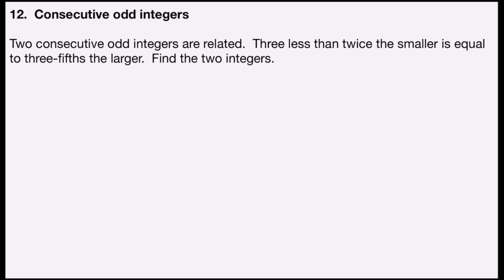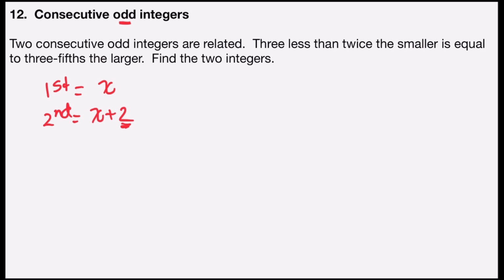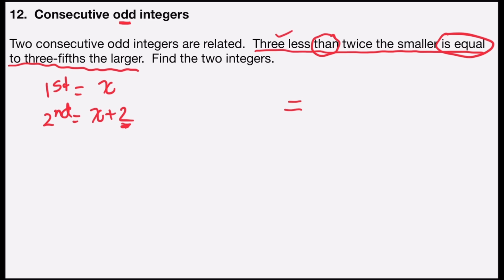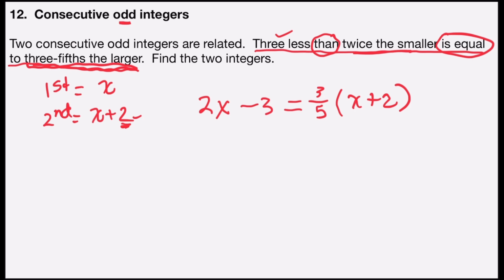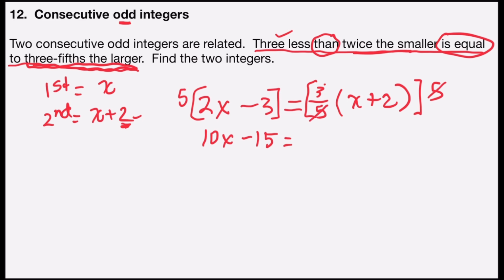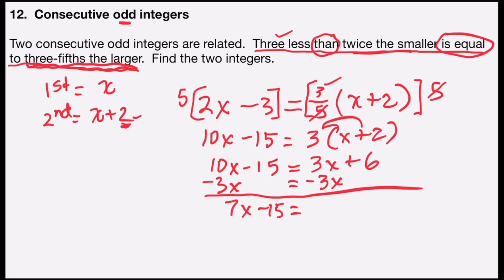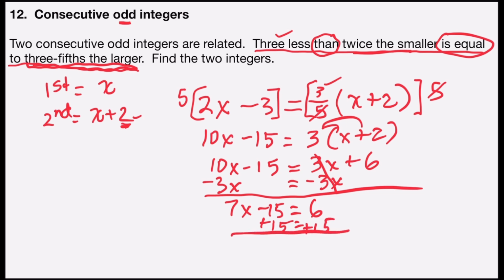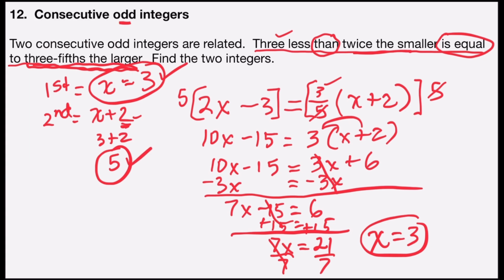Algebra Word Problems (Consecutive Odd Integers)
Translate word problem for consecutive odd integers to an equation and solve.  Algebra word problems with answers.  Step by step example of translating word phrases for consecutive odd integers to an algebraic equation.  Great for Algebra 1, Algebra 2, Middle school math, and college math.  Help with standardized test prep, high school equivalency exam, high school state test prep, and college entrance test.  Study guide for review of algebra.  This video is a one example breakout from the college math word problem longer format video.  Learn Math.  Help Dogs.